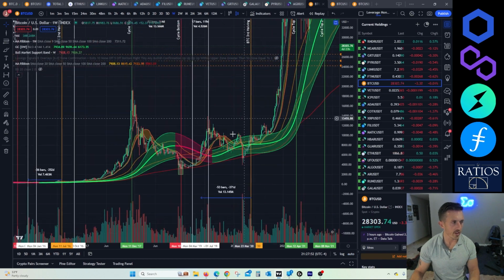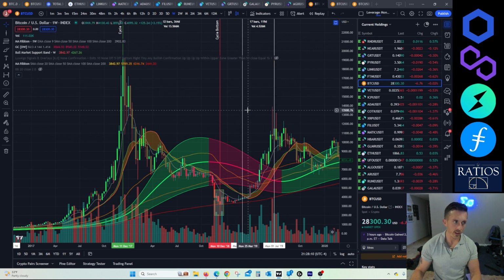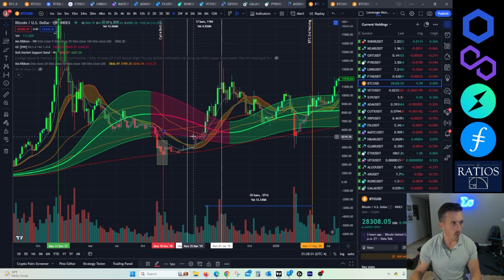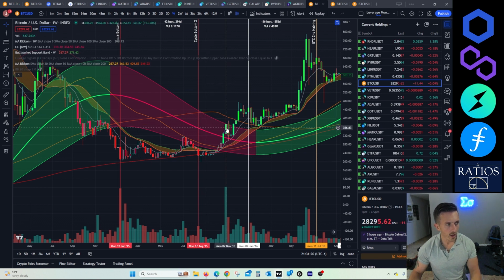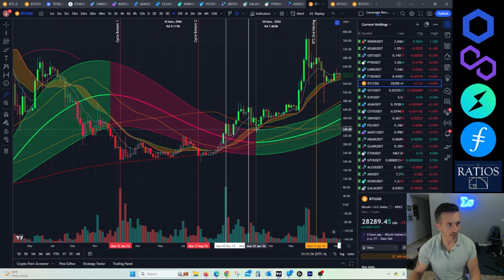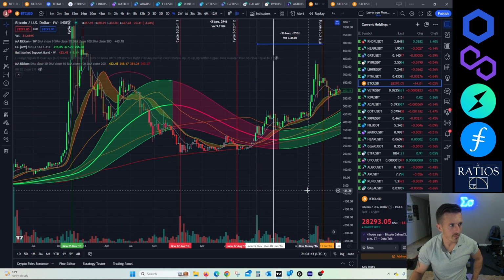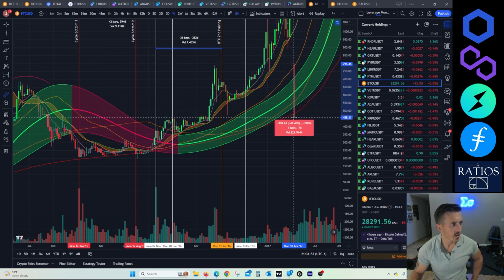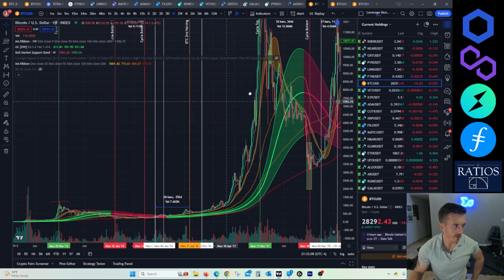Bitcoin: Is the crypto cycle repeating?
Bitcoin is currently looking to repeat a pattern not seen since 2015, with strong confluence.  While Ethereum and altcoins lag behind, there is a possibility of a large bear market rally.

The Sovereign Ratio is dedicated to self-awareness, self-improvement, and asset market capitalization.

The Sovereign Ratio is a channel focused on self-improvement and investing, specifically crypto, along with men's fitness, mindset, and empowerment.  The 1.618 ratio is everywhere, from been shown by studies to be the most attractive shoulder to waist ratio for men, to the measurement of a wave at it's peak.